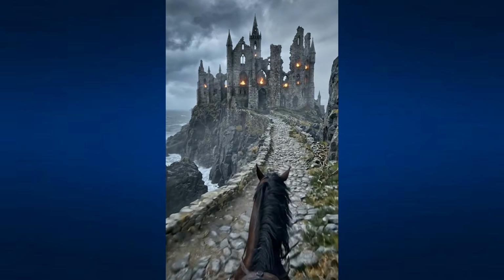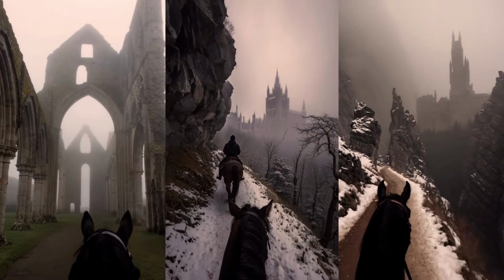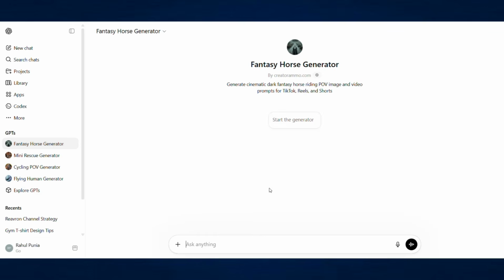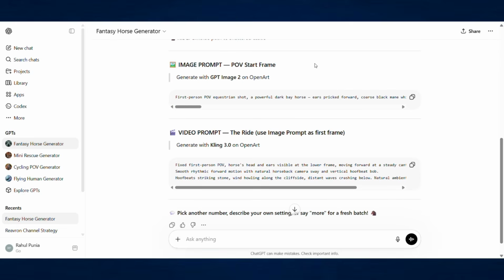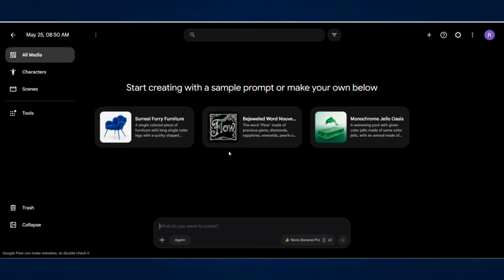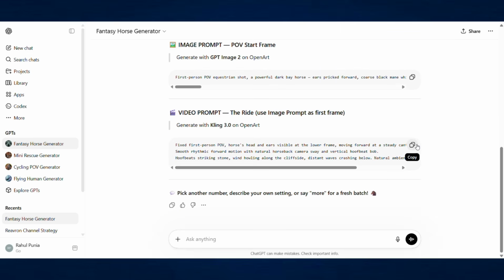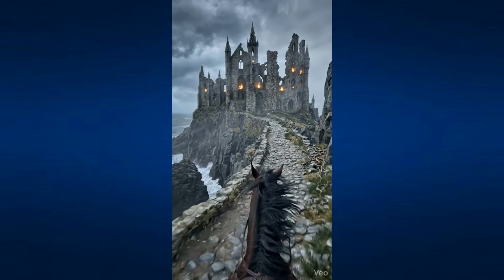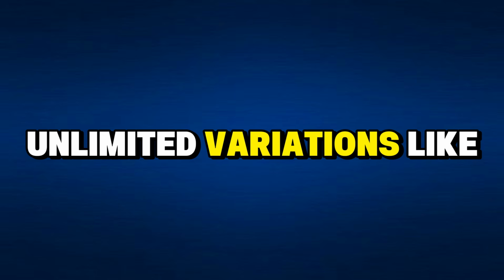How to Create Viral POV Horse Riding Videos with AI (100% Free)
These POV horse riding videos are going insanely viral right now, and some creators are getting millions of views with them.

In this video, I’ll show you step by step how to create these viral POV horse riding videos using free AI tools.

In this tutorial, you’ll learn how to:

generate viral POV horse riding ideas using AI

create realistic horse riding scenes with AI

turn images into cinematic POV videos

This is one of the most immersive and viral AI video formats right now.